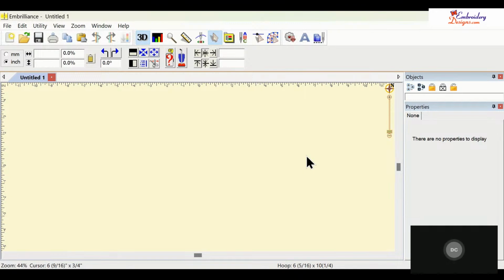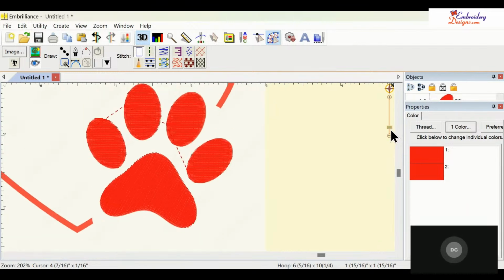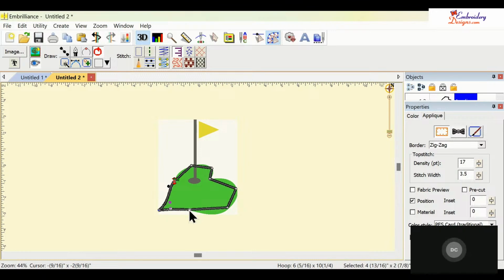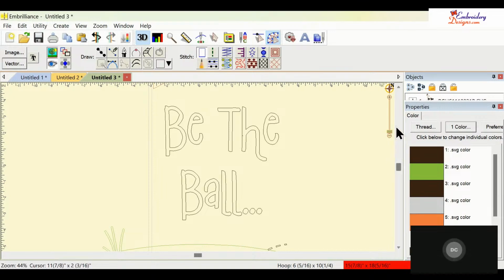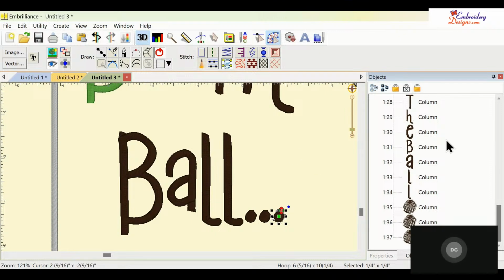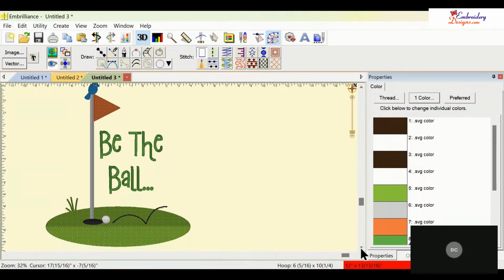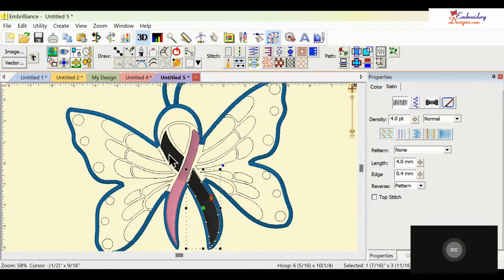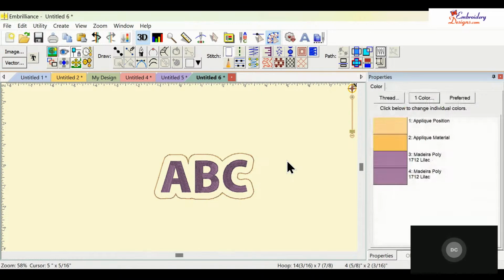StitchArtist Sessions – Digitizing with Embrilliance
Embark on an exciting digital journey with Embrilliance's StitchArtist software. Join Debbie Cleek, an expert from Embrilliance, as she takes you on an immersive exploration of the software's capabilities. Discover the extensive range of features offered in each StitchArtist level, delving deep into their functionalities. This incredible opportunity is open to both enthusiastic hobbyists and experienced professionals, allowing you to enhance your skills and breathe life into your design visions. Don't miss out on the chance to unlock your creative potential with Embrilliance's StitchArtist software.